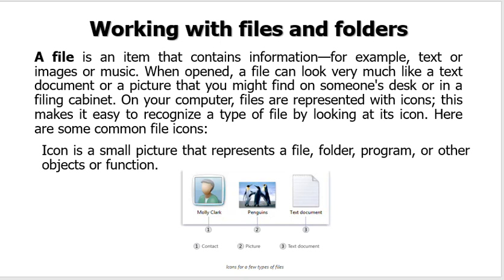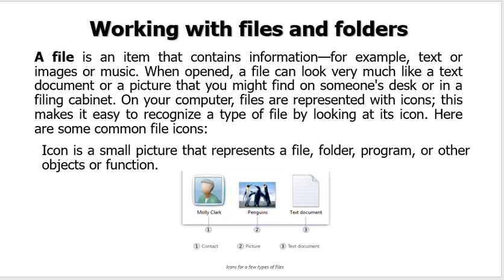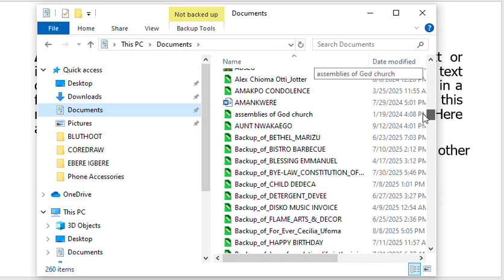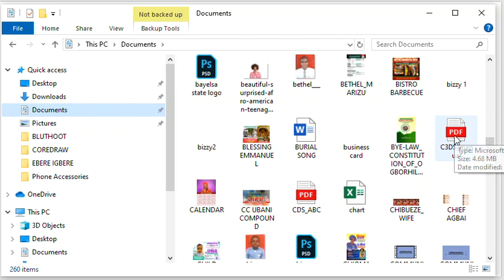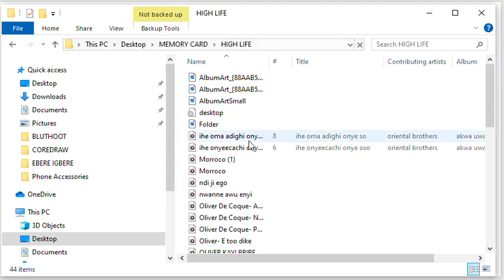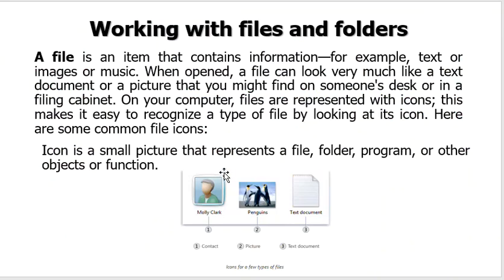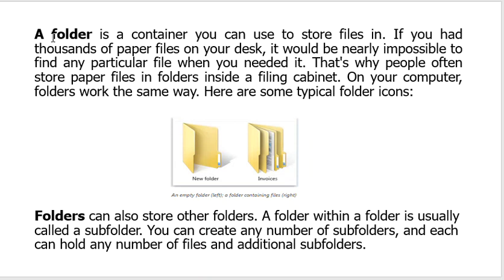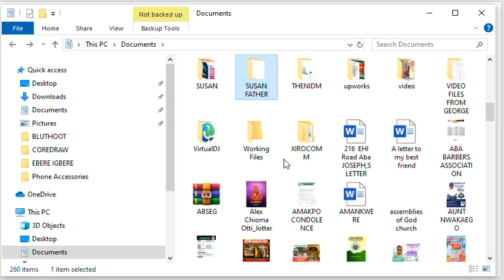Working with Files and Folders.